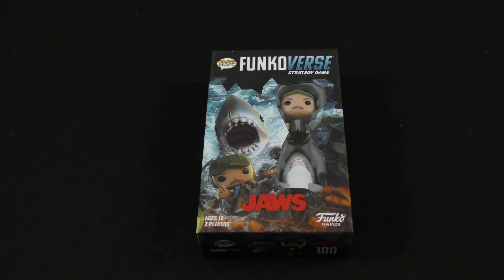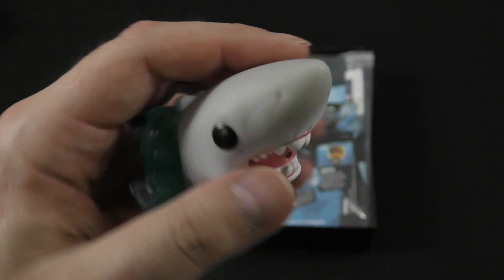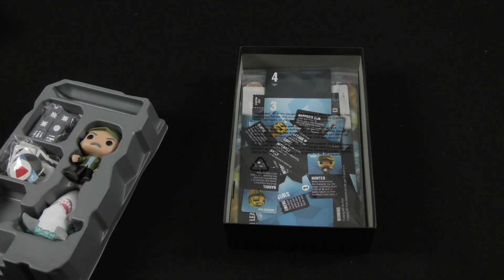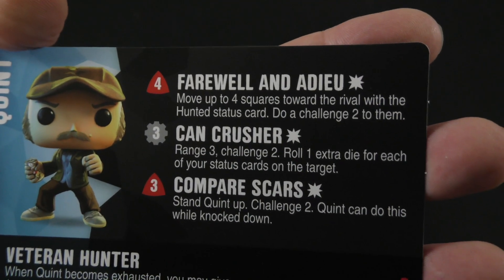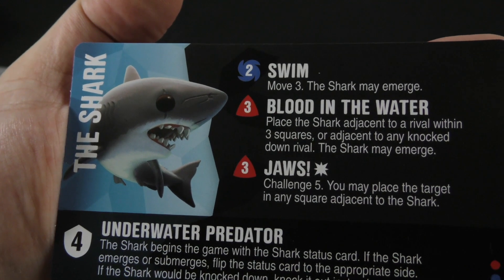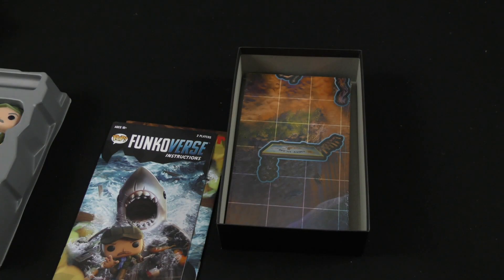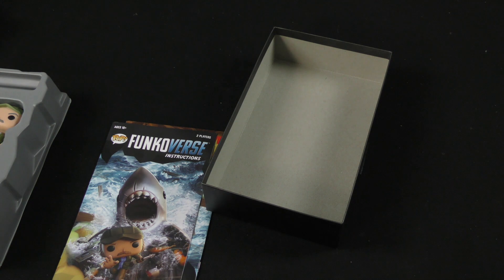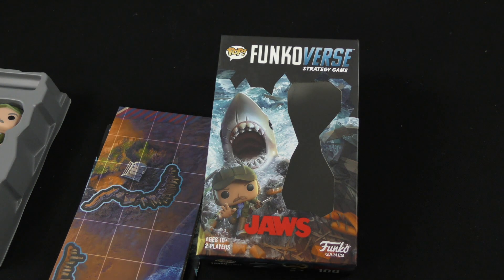Funkoverse: Jaws - Daily Game Unboxing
Dice Tower West! (Mar 3 - Mar 7, 2021)